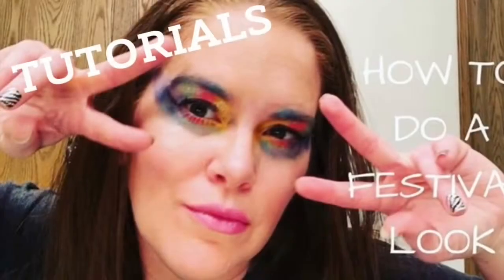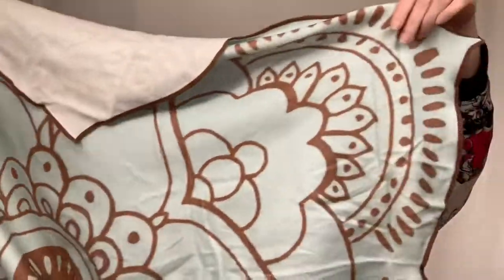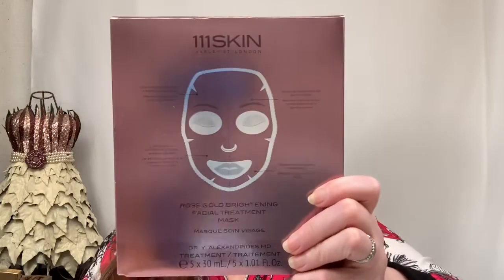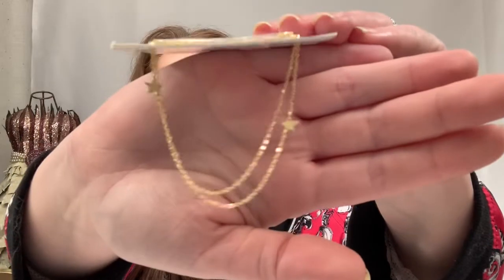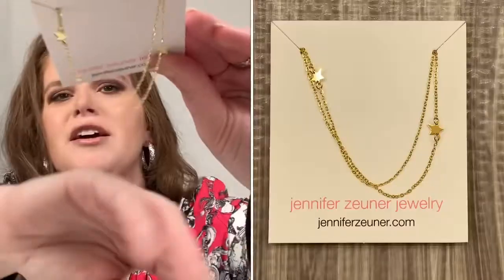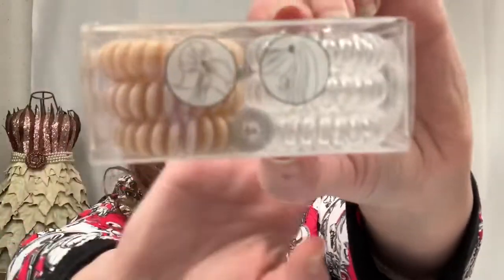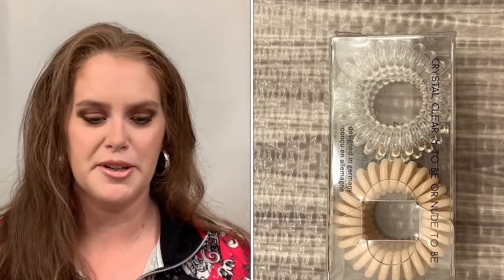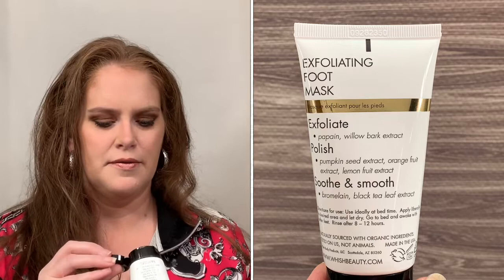FabFitFun Summer 2019 Unboxing - $432.95 value for $49.99!!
Welcome back everyone! Today I will walk you through the products I received in my Summer Fabfitfun box! Make sure to smash that like button as well!  Stick around for more content.

Products mentioned:
Vix Paula hermanny lotus towel $50.00
111Skin Rose Gold Mask $160.00
Jennifer Zeuner star double necklace $50.00
Grown Alchemist hand cream vanilla & orange $24.00
Coola Makeup Setting Spray SPF $36.00
Invisibobble Duo Pack $16.00
Generation Clay Brightening Purple Clay Mask $39.00

Products worn:
Eyes:
Clinique Concealer in light $20.50
Elf Brow Gel in clear $2.00
Makeup Revolution Soph x palette extra spice $15.00
Too Faced Better Than Sex mascara $24.00
Laura Geller Line-n-Define dual eyeliner $24.00
Face:
Elf poreless putty primer $8.00
L.A. Colors Liquid Makeup $1.00
Elf Cream Contour palette $6.00
Makeup Revolution cream blush palette $10.00
Elf Flawless Finish Foundation in pearl $6.00
Elf Aqua-infused blush & bronzer pink beige $6.00
Ofra Highlighter in rodeo drive $29.00
Bare Minerals Mineral Veil $24.00
Lips:
Flower Beauty Mix N Matte Lip Duo in honey nude $9.99

Save $10.00 the Spring box by using this code: GOTTAHAVEIT